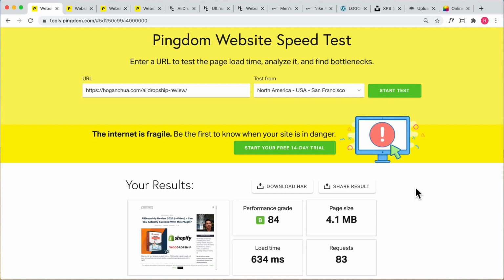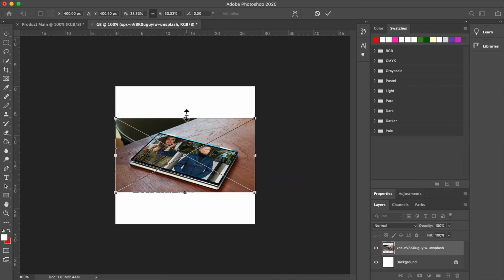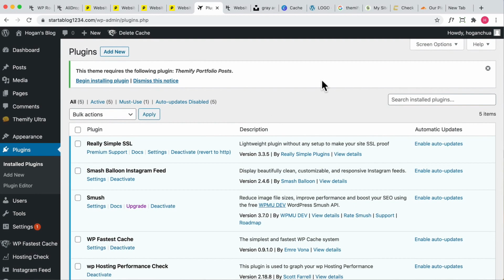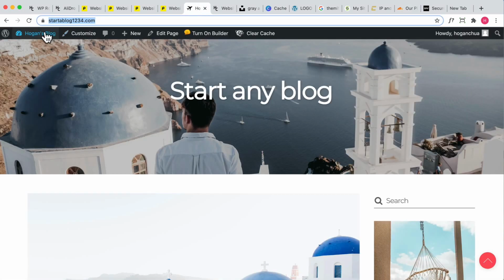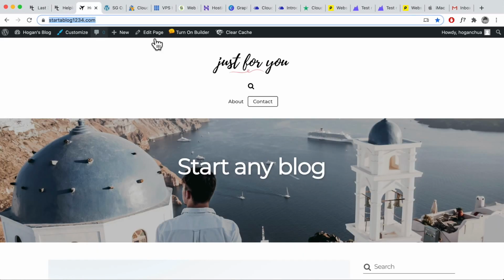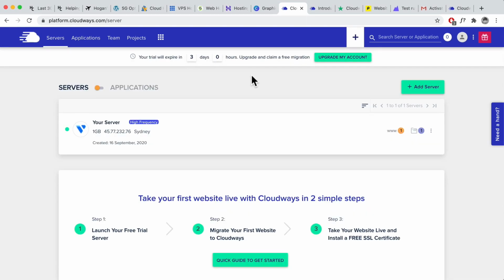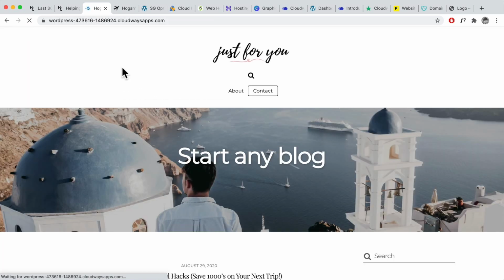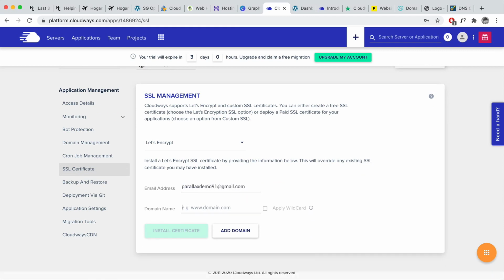How to Speed Up Your WordPress Website (How I Achieved Under 1 Sec Load Times) 2021!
Learn how to speed up your WordPress website dramatically! Get your website loading under 1 sec!

Key thing: Focus on Load Times, not Score. It's the end result that matters. I.e. How fast the website loads for your viewer/yourself, not the actual score.

#1 Reduce Image Size

- Actual Size of Image
- Type of File JPG/PNG
- Type of Image (minimum background) - especially, for eCommerce.

Use: WP Smush for further compression/delete metadata

#2 Use a Caching Plugin

A cache is basically like temporary storage

So a caching plugin like WP Fastest Cache basically helps you store some of your website files in the temporary storage - so that instead of loading from your server (host) all the time, it can load it from the cache. Resulting in faster loading times and reduced resources used.

So a great free plugin I recommend is WP Fastest Cache.

Generally, you can just check all the settings and shouldn't be too much of an issue, if there - you can uncheck some of the settings and see which one is causing the problem.

I personally use WP Rocket which is paid but it's really awesome and offers more options and settings to improve your site speed.

WP Rocket (Premium caching I use for main sites)

#3 Delete Themes & Plugins

Make sure to deactivate/delete plugins and themes that you are not using. The more things you have the heavier your website will be.

A common problem that I notice is that - many times you will be using a plugin that is not necessary because we can actually achieve it with the theme we have.

Always check your theme's documentation or ask the support

#4 Reduce Javascript/Code

Basically, the more stuff you add the more code there will be that needs to load.
So try to reduce any animations unless you really need it to tell a story.
Most of the time, themes will have it but doesn't mean you need to use it.

#5 Change Server Locations

This basically means that since your server is closer to your visitors. The distance for the data travel is less - so it's going to load faster.

Not all hosts will have this ability. For example, Hostgator/Bluehost have their servers located in the USA.

Siteground & Hostinger have the ability to change locations, so find out where your visitors are coming from by installing Google Site Kit Plugin.

So if we are a host without the ability to change server location this would lead us to our 6th way to speed up the website and that is to use a CDN.

To see where your server is located you can use: Check-host.net

#6 Use a Content Delivery Network

A CDN is basically a network of servers around the world that can store your data. So it can load faster for the end-user. It brings the server closer to them.

Once you sign up - you can add it into your caching (such as WP Fastest Cache)

Add the API/URL into Plugin (e.g. WP Fastest Cache)

With Siteground, it's integrated and a lot easier.

After integration - you may need to set it to "FULL STRICT" for the SSL Settings & Purge Cache

You'll probably notice that sometimes it's actually slower, cause it needs time to cache. Wait 24 hours then try again.

#7 Switch to Cloud Hosting

In my opinion, this is going to make the BIGGEST difference by far in load times and overall performance and reliability especially if you are using shared hosting.

For most people, if you are experiencing a slow website, a huge factor is going to be your host and type of hosting.

The server is like the engine. So if a slow engine, it will always be slow.

Shared Hosting is sharing resources on ONE server.

Cloud Hosting is sharing resources on a few servers. And generally, they use better hardware.

So they are more reliable, so if one server goes down - your website doesn't face any downtime. And it's going to be faster. I also noticed that your server response times will be a lot more stable compared to regular shared hosting.

So check if your host has the option to upgrade to cloud hosting.

I have personally switched some of my sites to Cloudways and have been getting an awesome response and load times.

So I also want to show you guys how to set it up easily and test the speed yourself by migrating your site over into the testing area cause I think it's amazing (especially considering the price!)